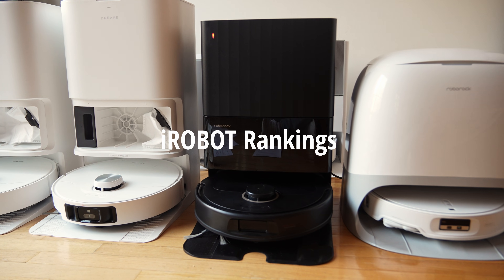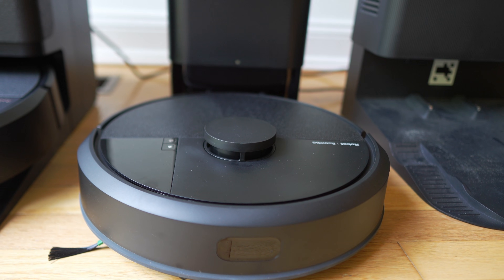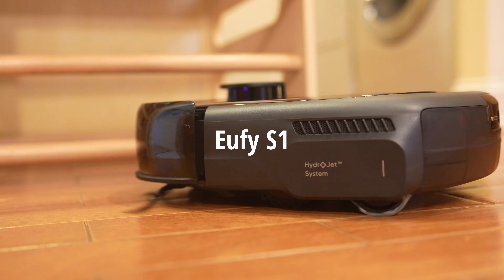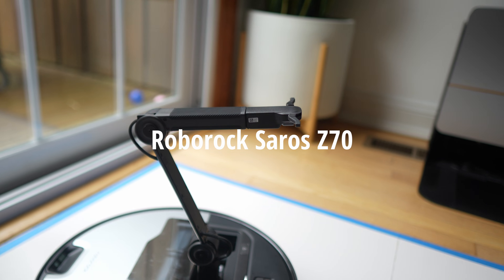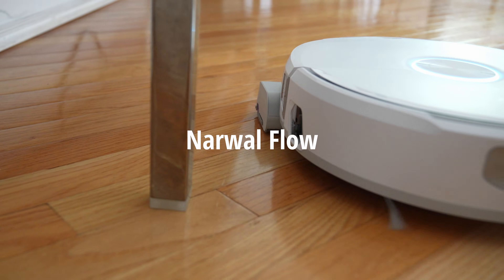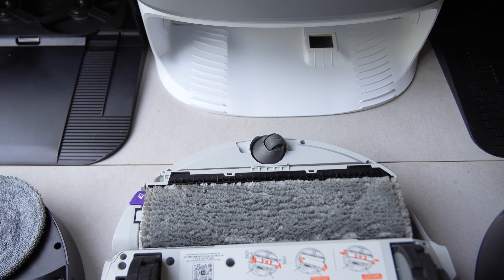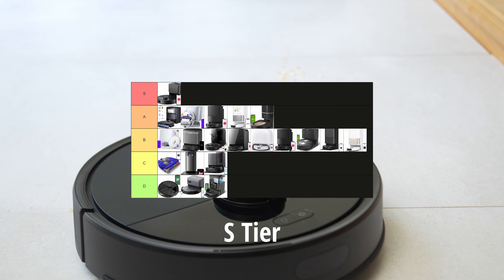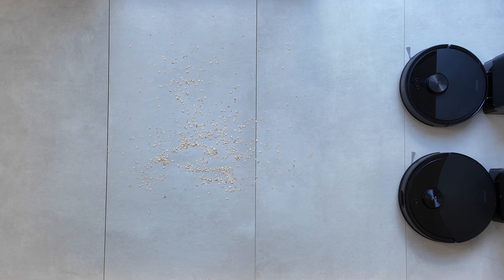Robot Vacuum Tier List 2025 — The Winners, Losers & Overhyped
Roborock Qrevo Q7 M5::
MOVA P10 Pro Ultra
Dreame L40 Ultra
Roborock Qrevo S5V
Roborock Qrevo 35A
Narwal Flow
Mova Z60
Eufy S1
Roborock Saros Z70
Roborock Saros 10R

THE ULTIMATE ROBOT VACUUM TIER LIST IS HERE!
After reviewing, testing, and stress-testing dozens of the top robot vacuums of 2024–2025 — including models from Dyson, Shark, Roborock, Dreame, iRobot, Ecovacs, Mova, Narwal, and more — this is the FINAL ranking you actually need before buying one.

In this video, I break down every major robot vacuum into S-Tier, A-Tier, B-Tier, C-Tier, and Avoid, based on:

✔️ Suction power & real-world debris pickup
✔️ Mopping performance (pressure, water flow, stain removal)
✔️ Navigation: LiDAR accuracy, obstacle avoidance
✔️ Edge cleaning & carpet deep-cleaning
✔️ App quality & mapping speed
✔️ Battery life & recharge speed
✔️ Noise levels
✔️ Maintenance cost
✔️ Long-term durability
✔️ PRICE-to-PERFORMANCE (the most important one!)

Whether you’re choosing between:

Dreame L40 Ultra / L50 Ultra / X50 Ultra.
Roborock Qrevo Q7 M5, Saros 10r, Roborock Saros Z70
Mova P10 Pro Ultra / Z60
Narwal Freo X / Narwal Flow / Narwal Z10
Eufy S1
Shark AI Vacmop
Dyson 360 Vis Nav

✔ Best robot vacuum under for carpets
✔ Best robot vacuum under  for pet hair
✔ Best mopping robot
✔ Which model is the fastest and most accurate at mapping
✔ Which robot vacuum gives you the best value in 2025
✔ Which budget model wins in real-life cleaning tests (not just lab specs!)

0:00 Intro
0:40 iRobot 105, 405, 505, 705
1:46 Dreame X50, Dreame L50 Ultra
2:32 Mova P10 Pro Ultra
3:42 Dyson 360 Vis Nav
4:11 Eureka J15 Pro Ultra
4:48 Eufy C10
5:$0 Eufy S1
6:14 Roborock Saros Z70
6:43 Narwal Flow
7:24 Roborock Qrevo S5V
8:16 Roborock CurvX
8:54 Roborock Qrevo 35A
9:18 Mova Z60 Ultra
10:10 Dreame Aqua 10
11:07 Shark AI & Shark Robot Vacuums
11:45 Roborock Q7 M5, Roborock Q10
12:43 Verdict

robot vacuum 2025 review, best robot vacuum